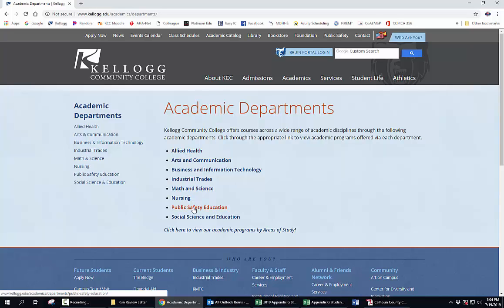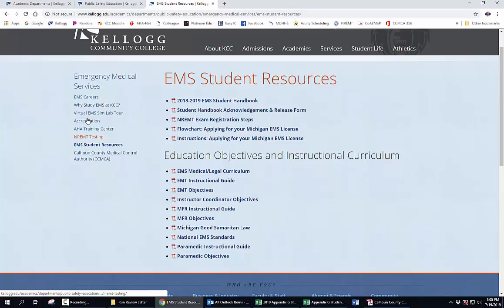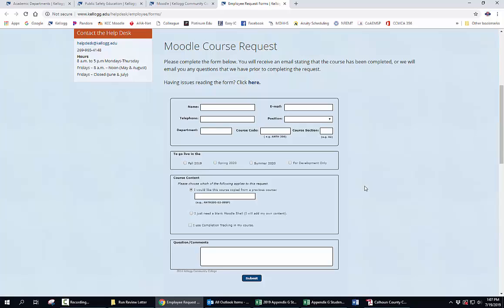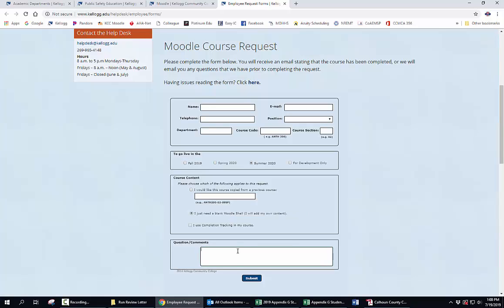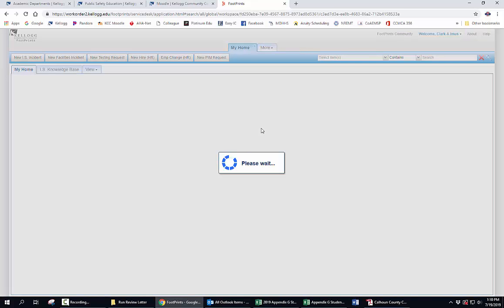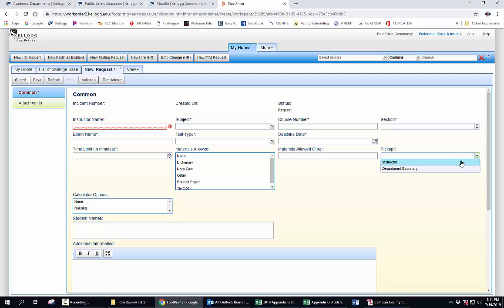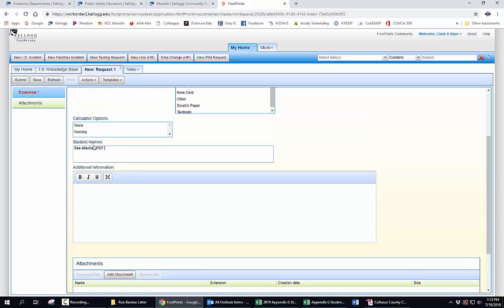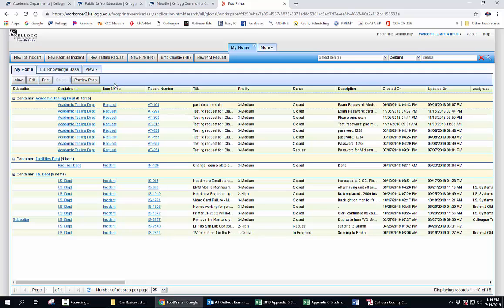KCC EMS Adjunct Helpful Video 1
In this video, the following topics are discussed to help EMS Adjunct instructors navigate the KCC EMS Online Recourses.

-KCC EMS Student Resources
-Moodle Page Requests
-Submitting Work Orders (IS, Testing Center, etc.)